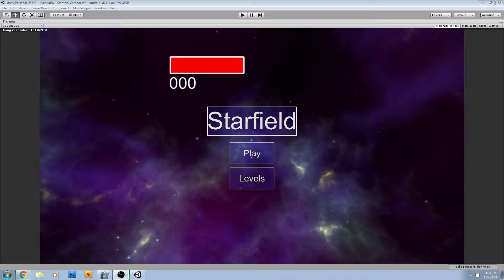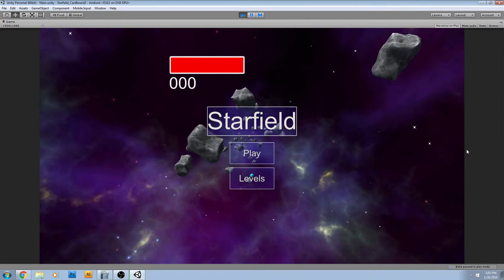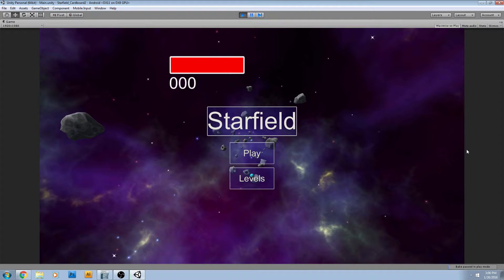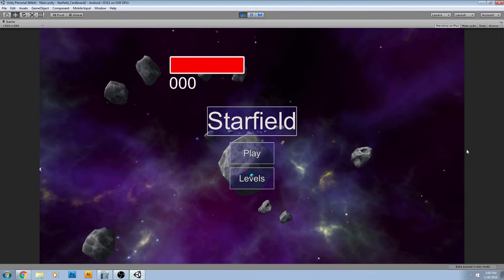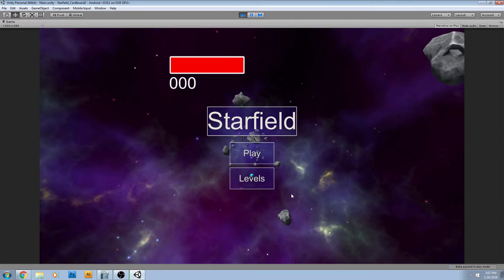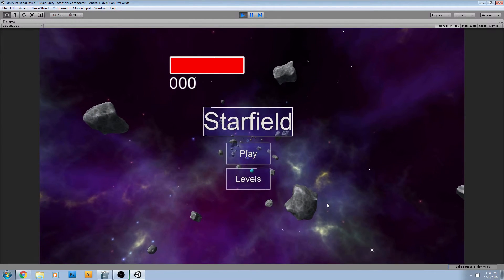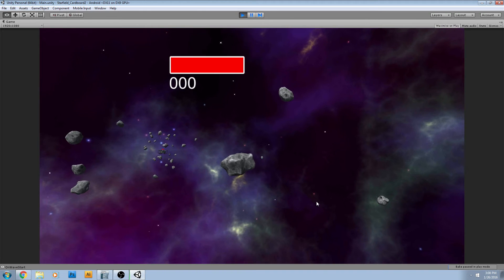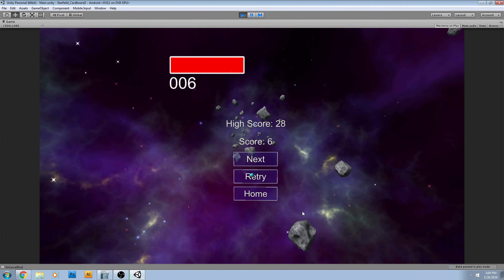Google Cardboard - Starfield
A project under development that's soon to be released for android devices.